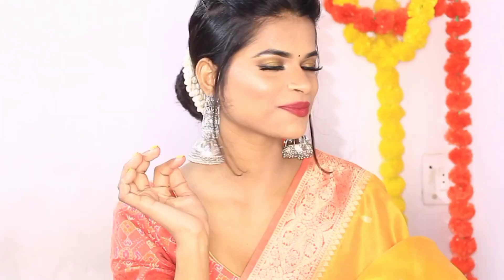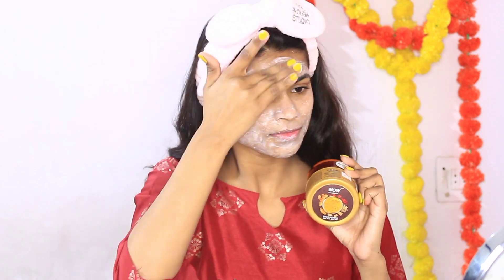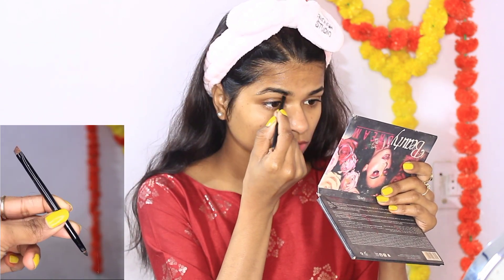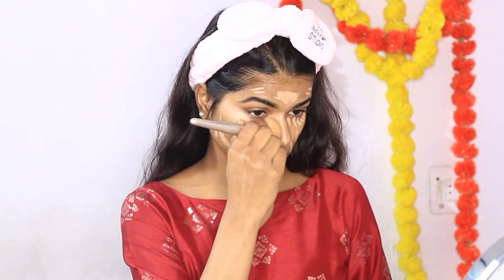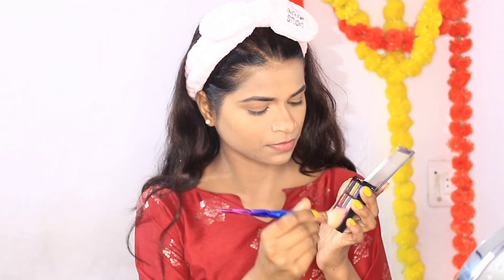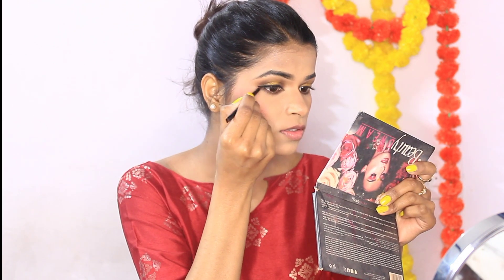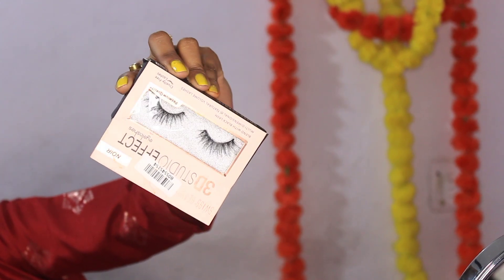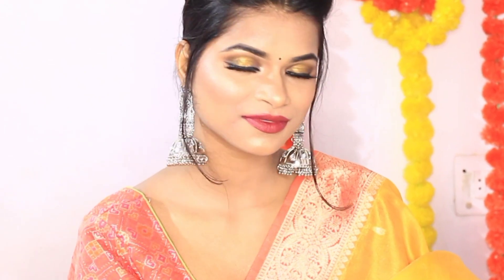Easy বাংলায় Saraswati Pujo makeup ll One Brand Makeup Tutorial With Swiss Beauty ll in yellowsaree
👇PRODUCTS USED IN THIS VIDEO👇

✨Swiss beauty 3D Studio effect eyelashes- NOIR
✨ Swiss beauty mascara
✨Swiss beauty 2 in 1 gel eyeliner and eyebrow filler
✨Swiss beauty all about lip palette
✨Swiss beauty lip liner In The Shade Maroon
✨Swiss beauty compact powder

if you like this video don't forget to give it a thumbs up and subscribe to my channel please hit the bell Icon so that you will not miss any of my new videos. it means alot to me.

guys please keep watching my videos and keep supporting and keeps your my videos with your friends...

copyrights: all the content of this channel is made by channel owner that is mousmi Digpati do not copy or use any content without my  permission.